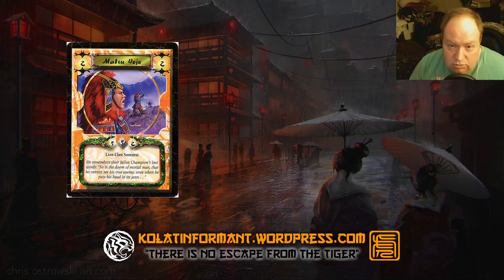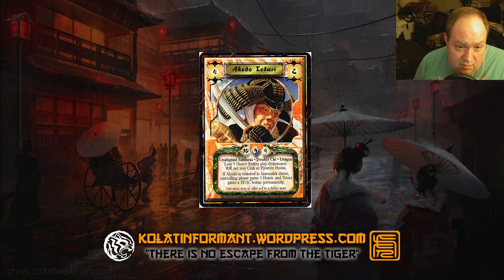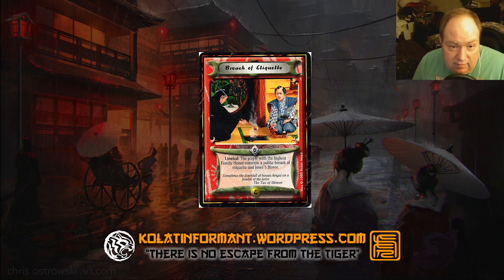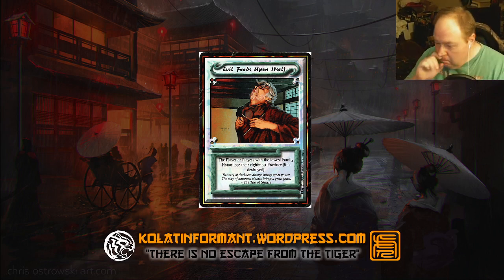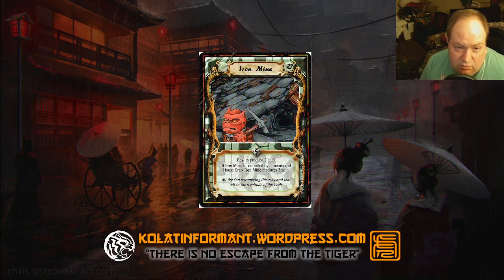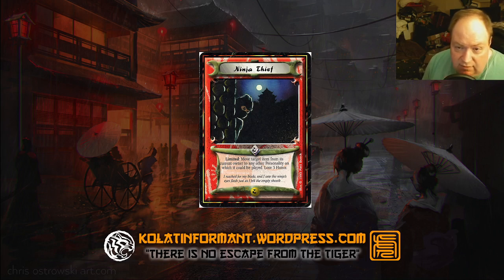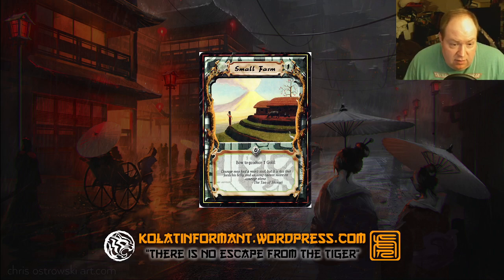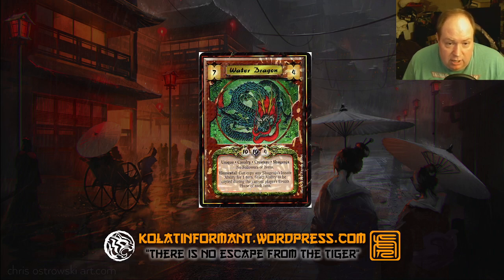The Jade Histories - Episode 1 - Imperial Edition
The Jade Histories is a new series talking about the greatest story in gaming.  Each episode will dive into the history, terminology, story of the set, along with powerful and flavorful cards.

In our first episode, we discuss the Pre-Imperial set from Gen*Con and the first official set, Imperial Edition.